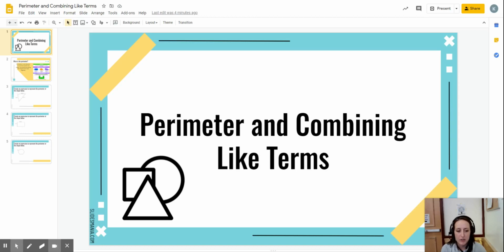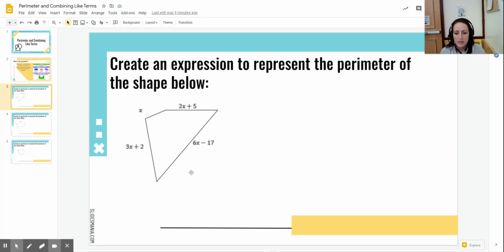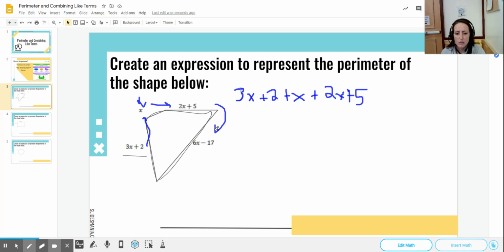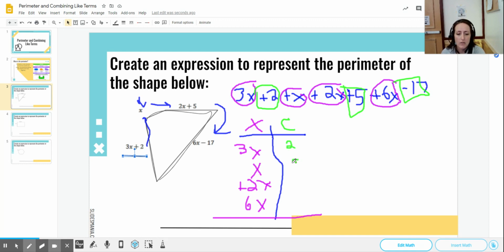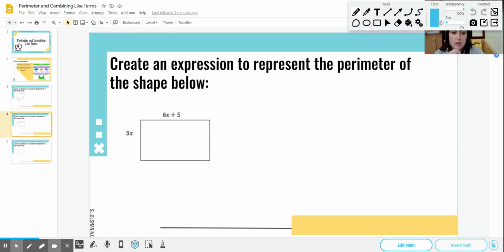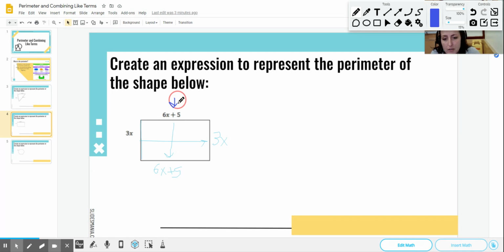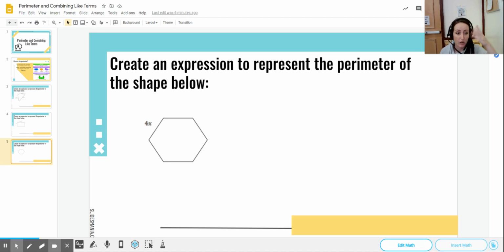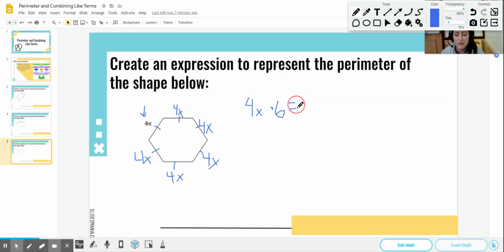Simplifying Expressions and Perimeter